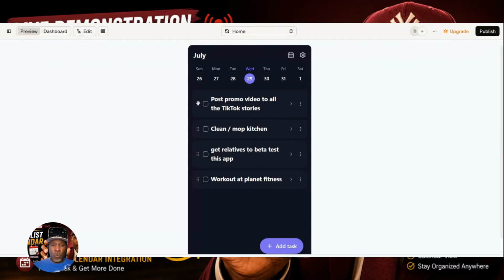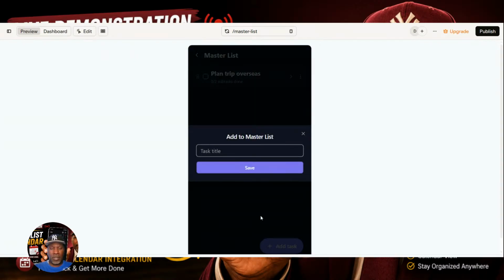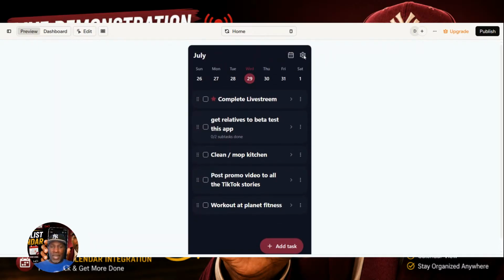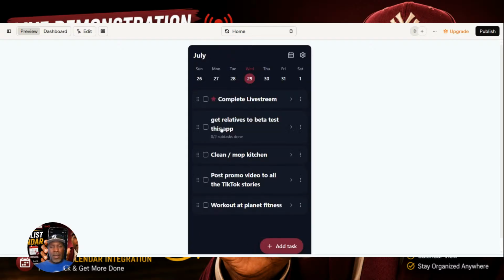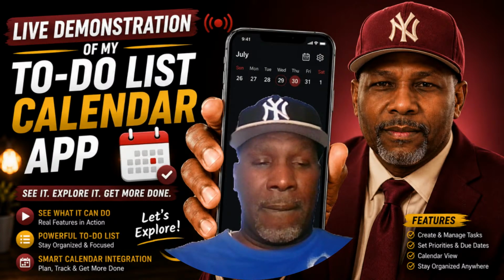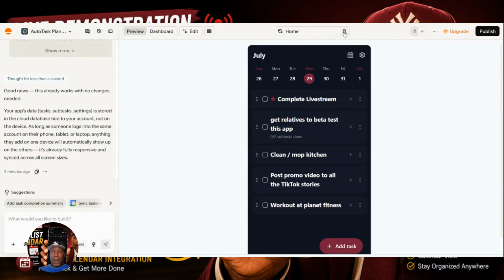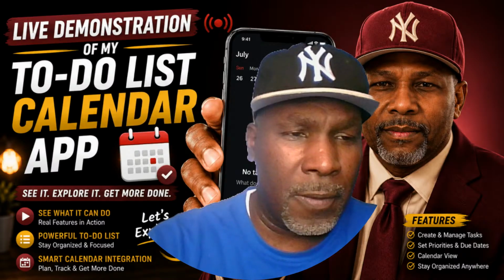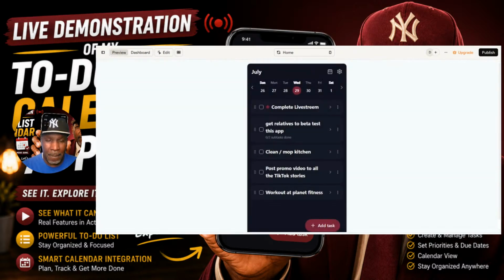LIVE DEMONSTRATION: See My To-Do List Calendar App in Action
Join me live as I demonstrate the to-do list calendar app I recently created. I’ll walk through the app’s design, features, task-management tools, calendar functions, and show how it can help users organize their schedules and stay on top of what needs to get done.